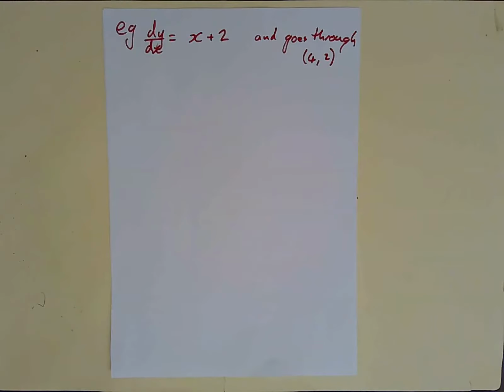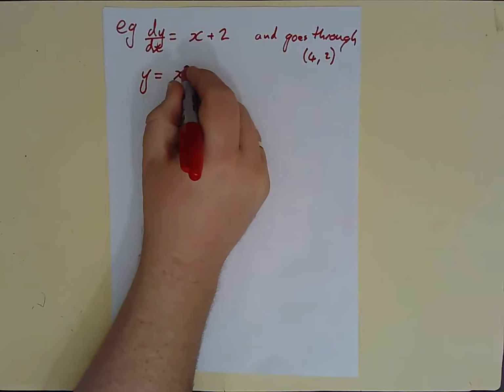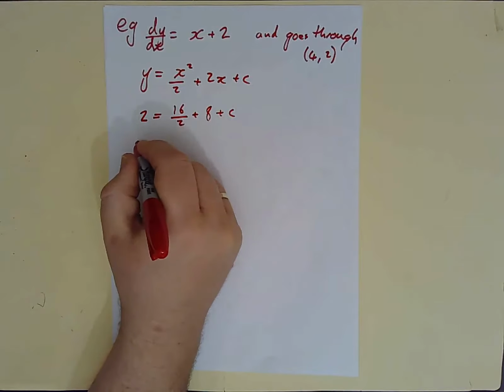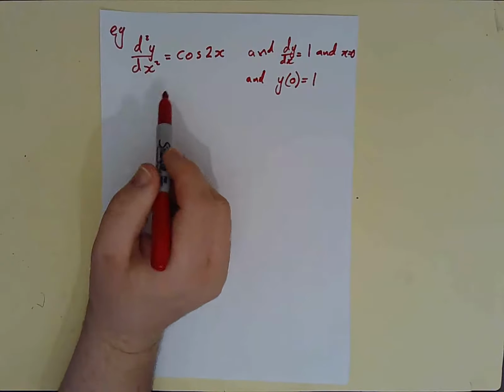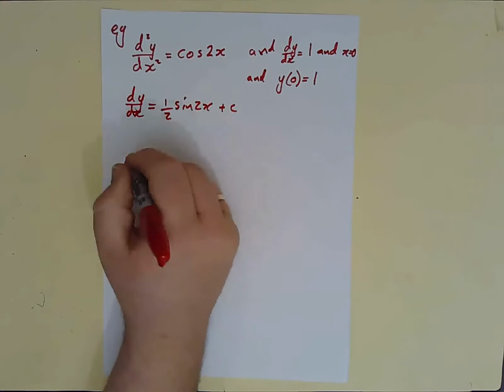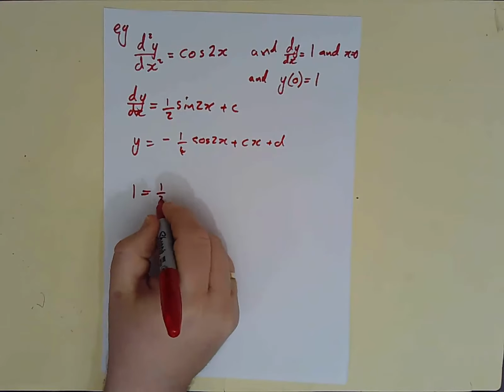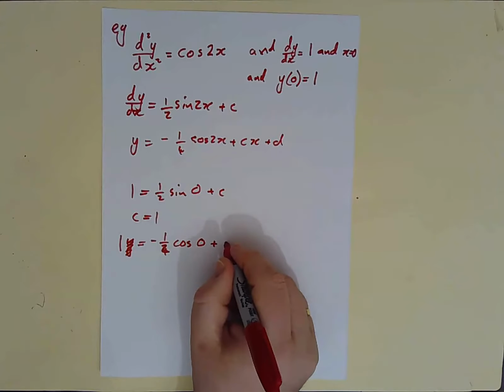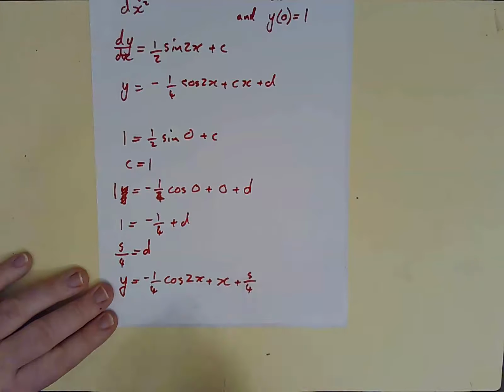Solving simple differential equations without y